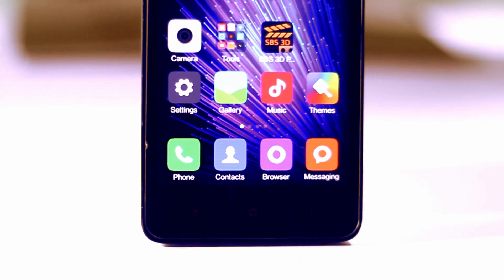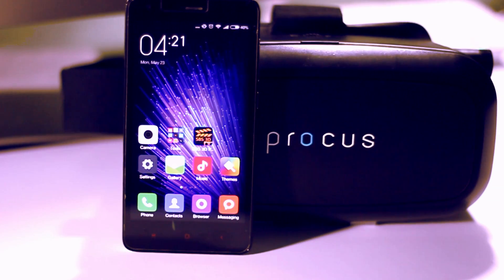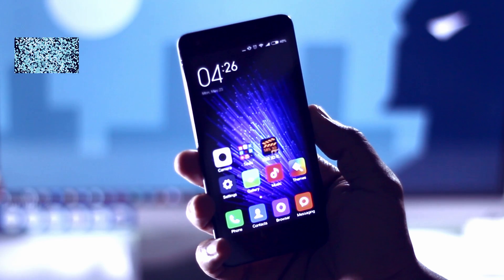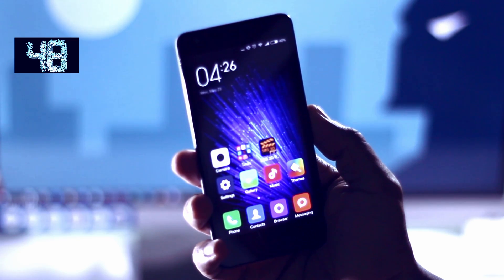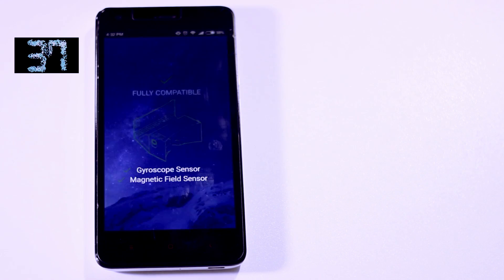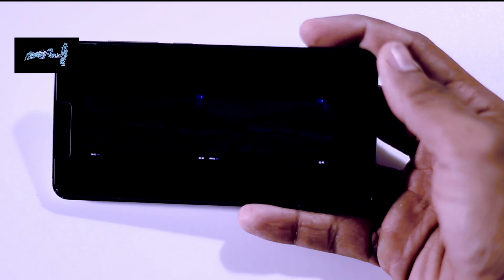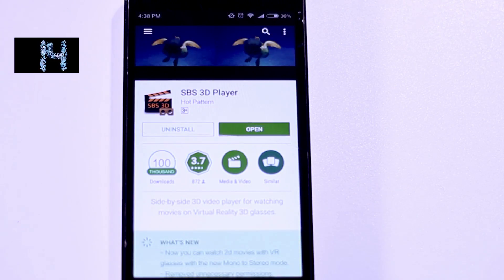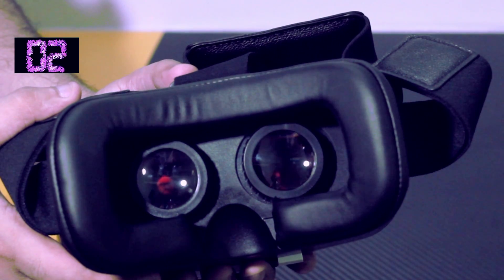Setup VR-Headset On Xiaomi Devices Within 60 Seconds (How To)